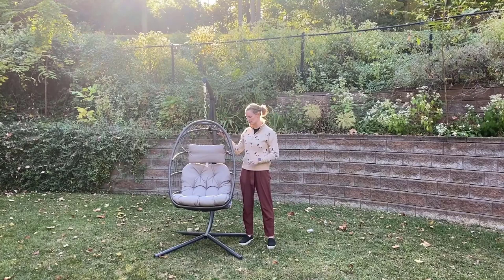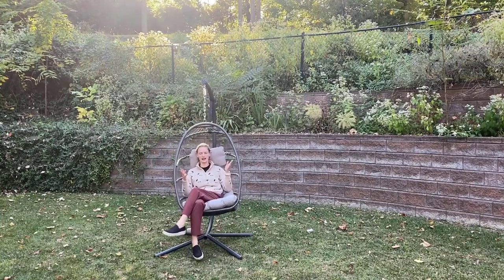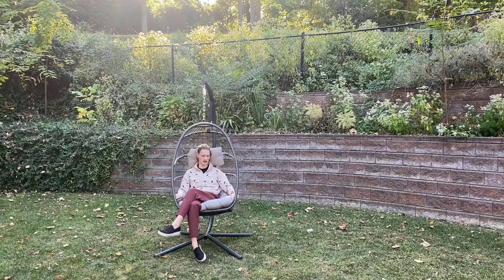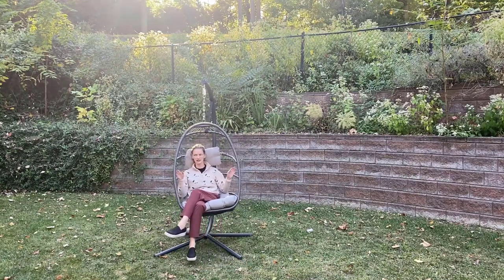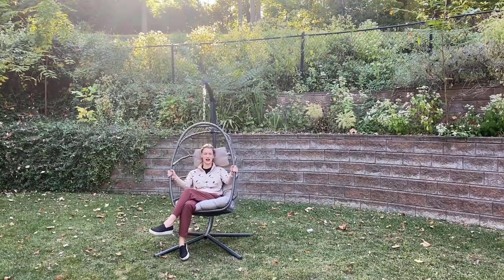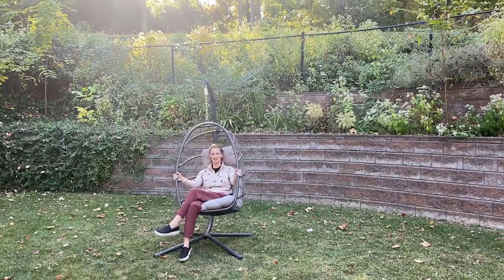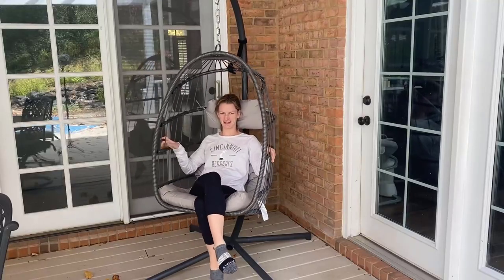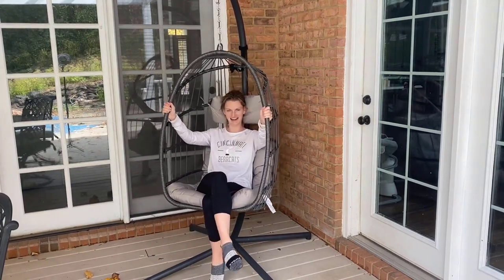2024 This hanging basket chair is perfect for us to play outside